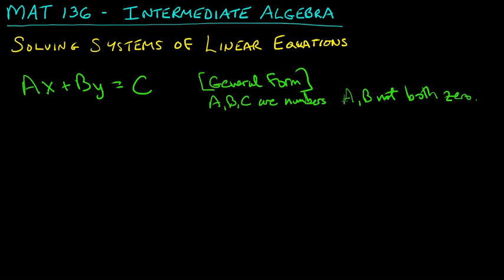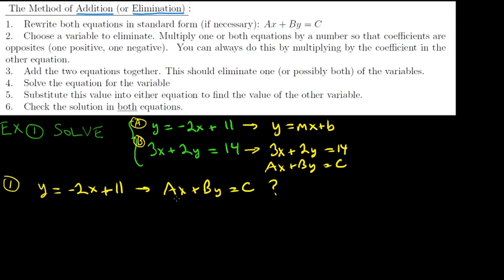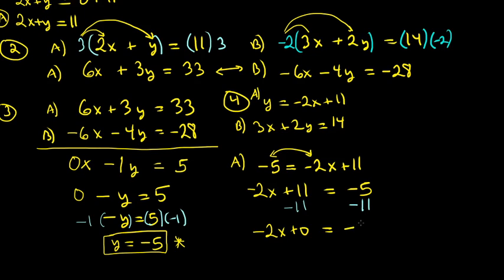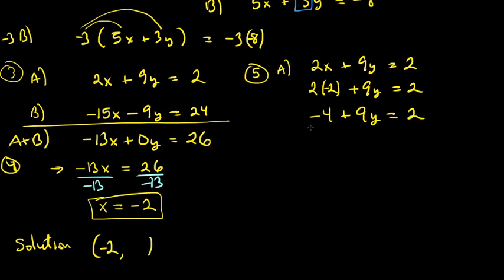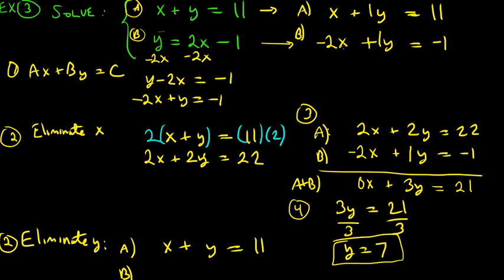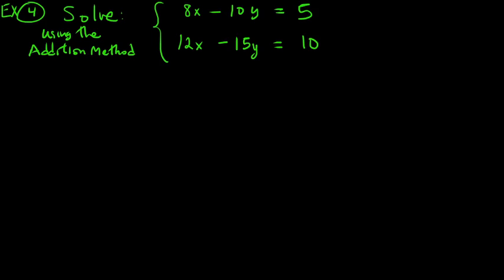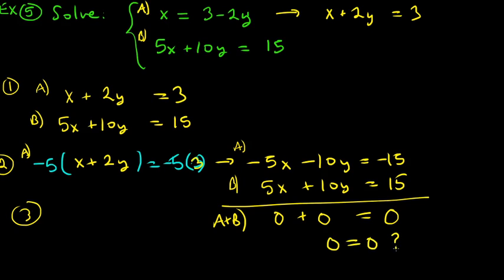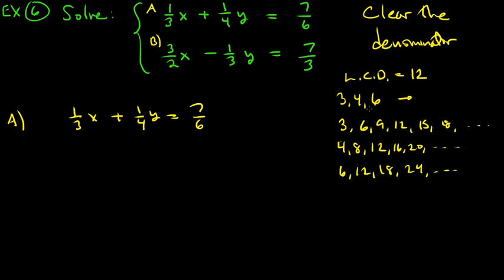MAT136 section 4.3 part 1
Solving systems of linear equations using the addition method (also known as the elimination method).